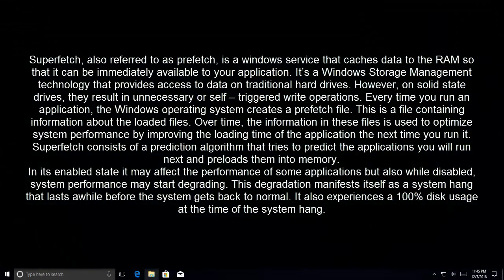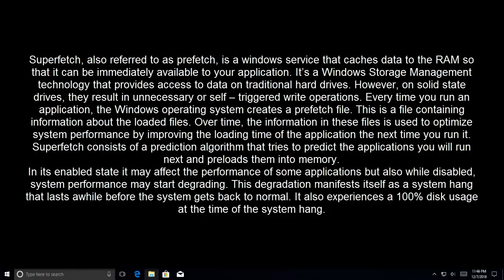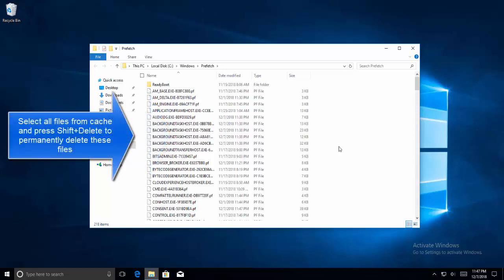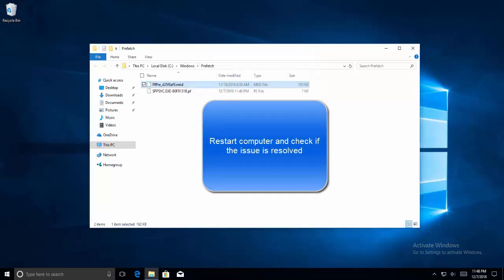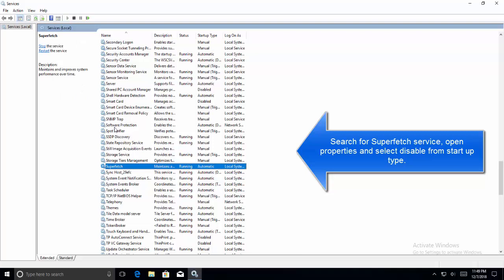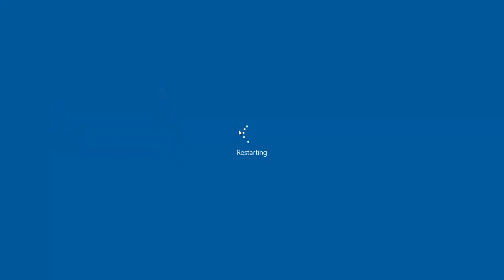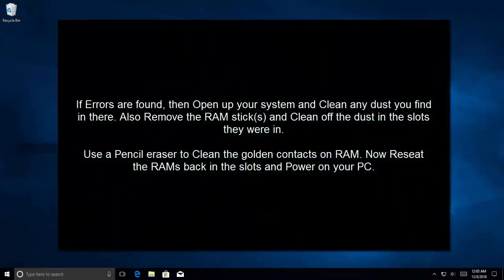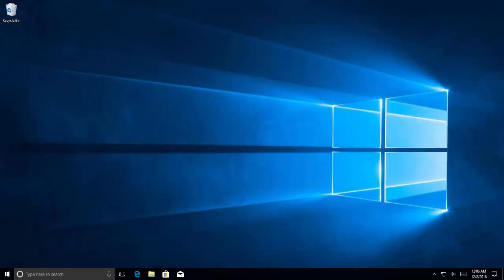How to Fix Superfetch has stopped working